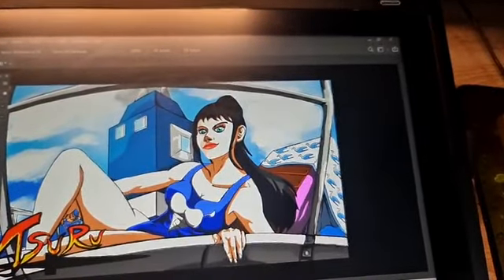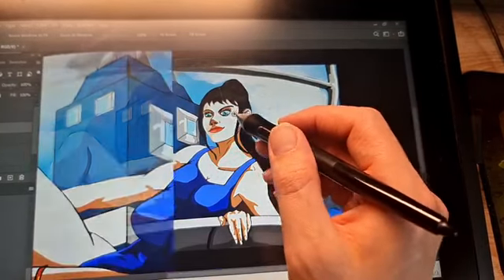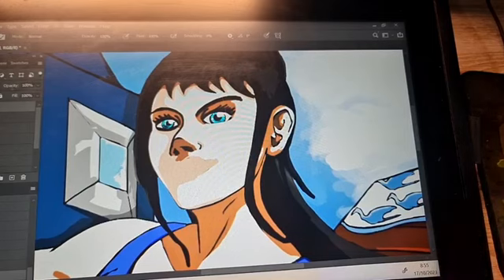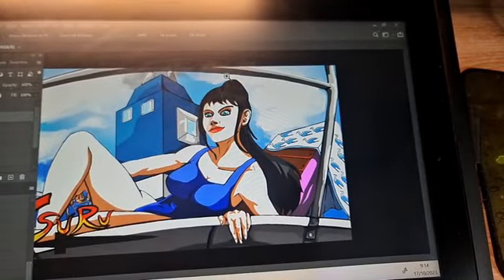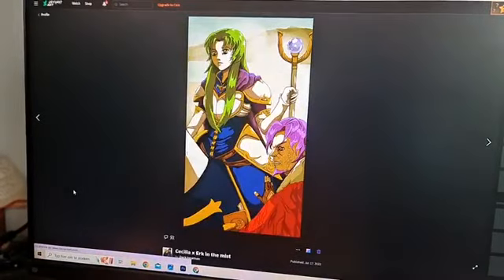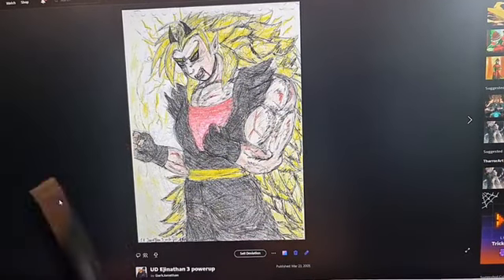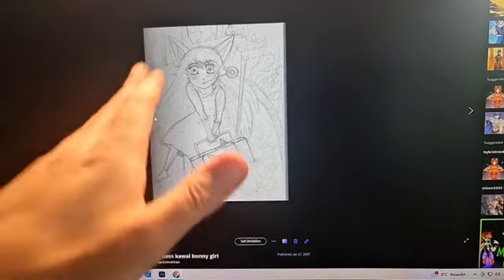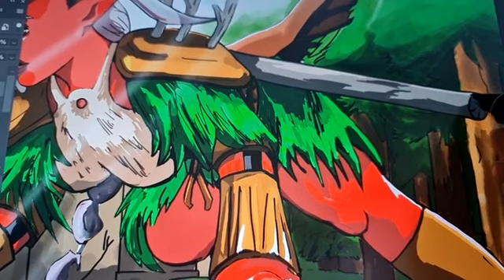Fixing Culina, my deviantart history and a new character for the comic.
I show you my whole deviantart history